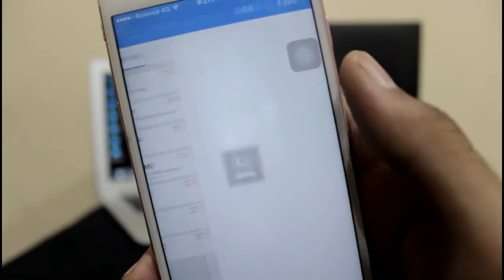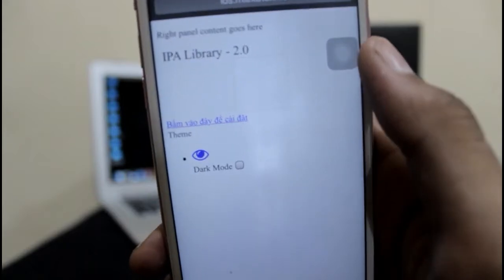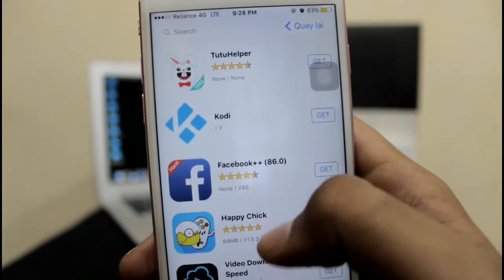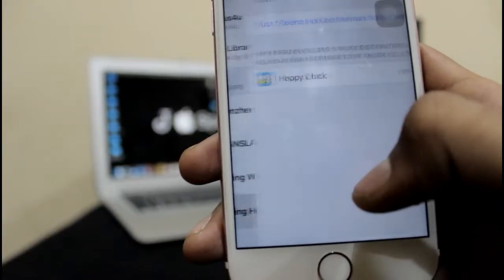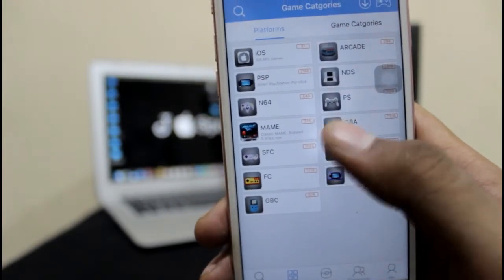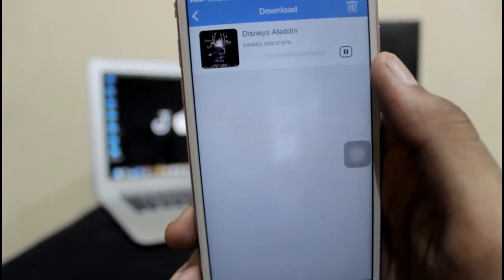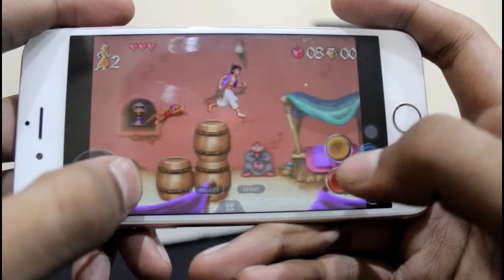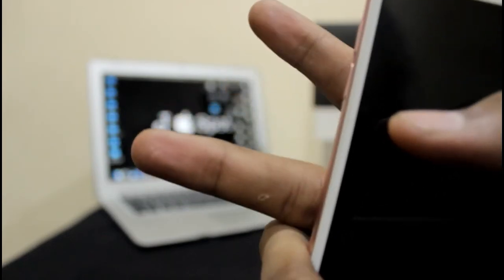How to Install GBA N64 NDS PSP PS & Games on iOS 10.3.2 No Jailbreak No Computer